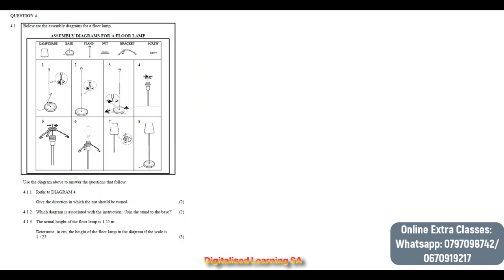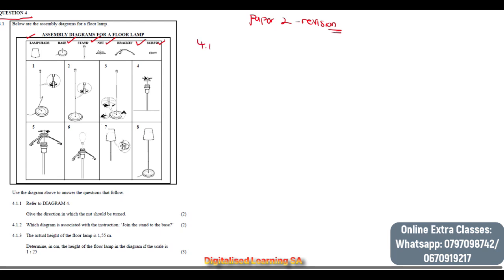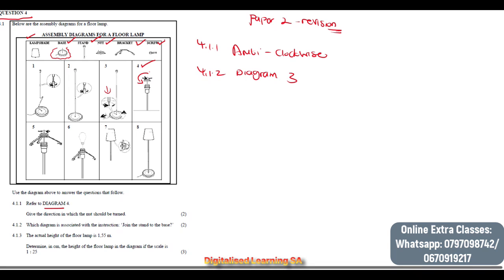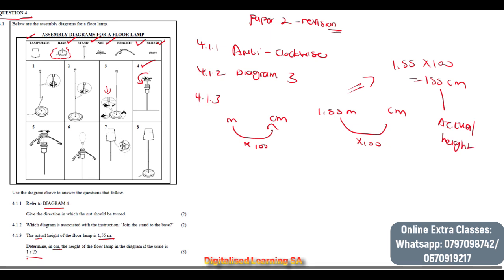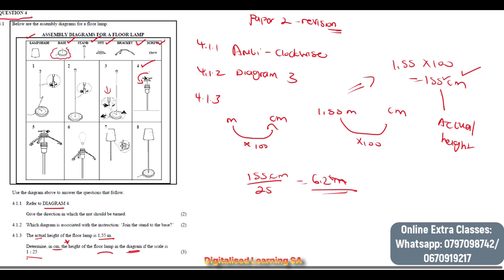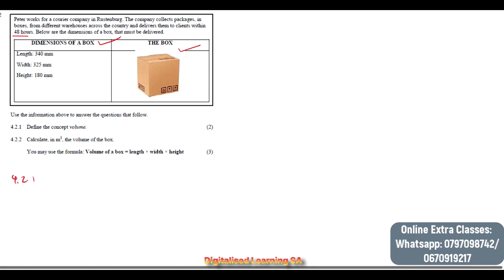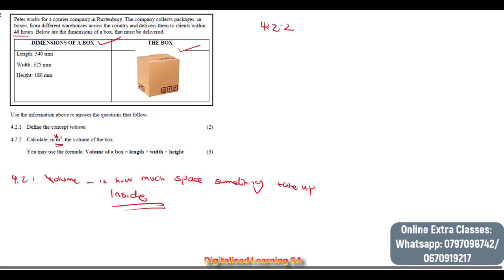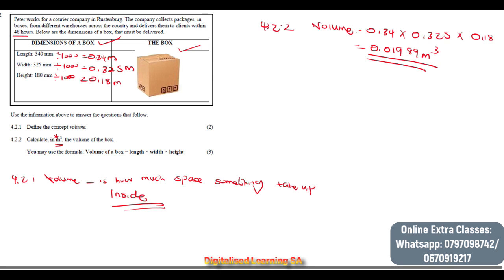Grade 11 Maths Literacy | Final Exam Paper 2 | Term 4 of 2025 | Question 4: Measurements and Maps